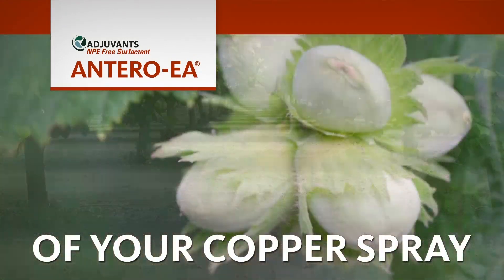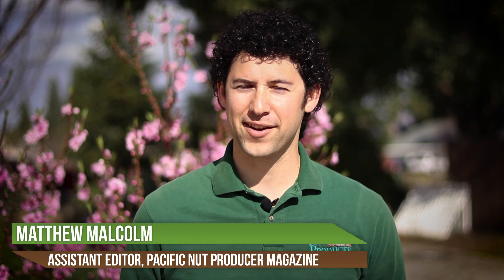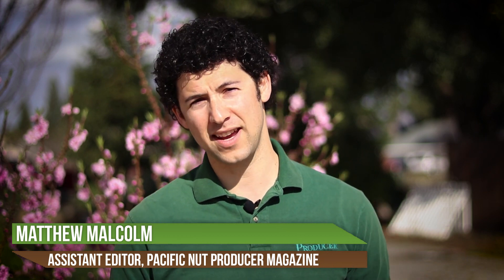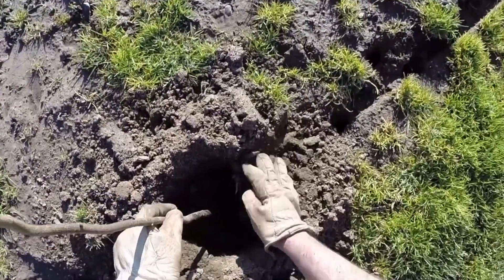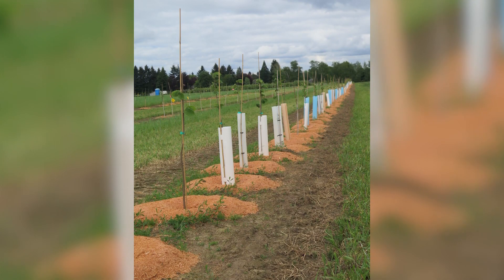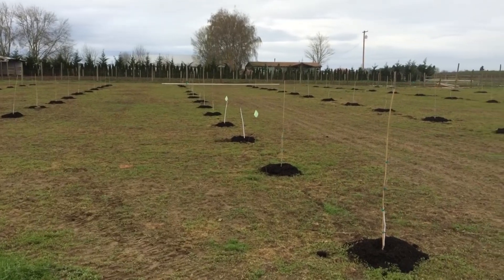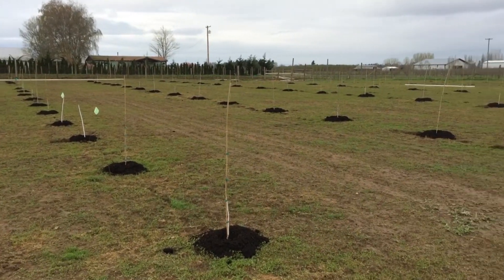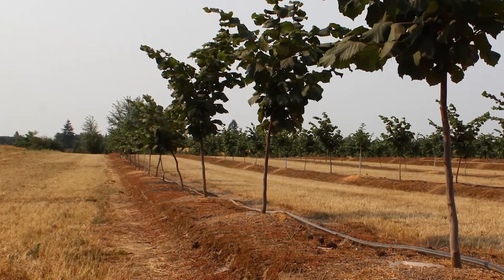Nutritional Recommendations for Young Hazelnut Trees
Noticing some nutrient deficiencies in your newly planted hazelnut orchards?  Check out this brief video interview with Aaron Heinrich from Oregon State University who shared some common nutrient deficiencies, and some ways to manage and even avoid it with some tips at planting.  Read more about growing hazelnuts in Pacific Nut Producer Magazine.  Don’t currently receive the magazine?